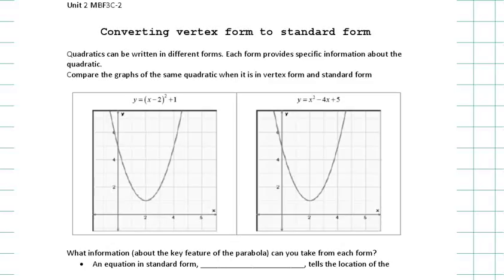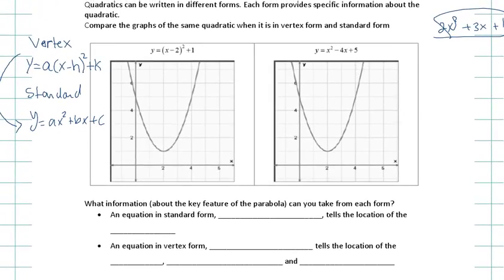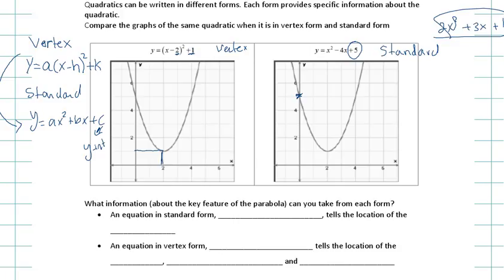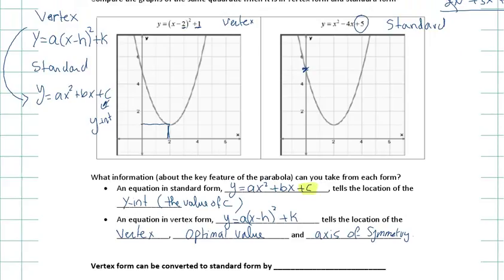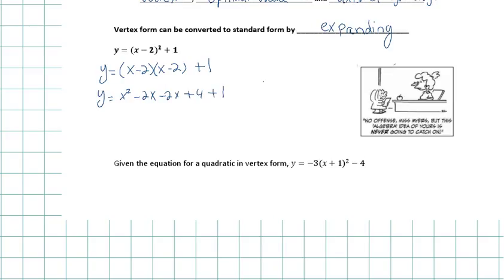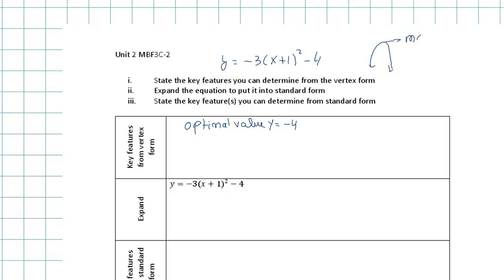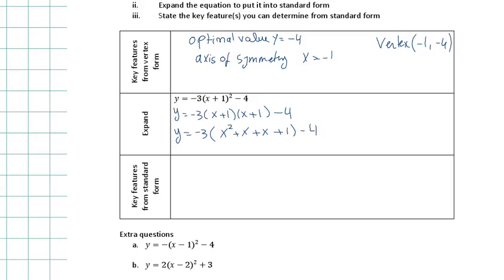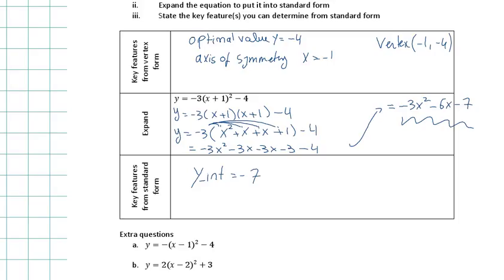feb 16 vertex to standard